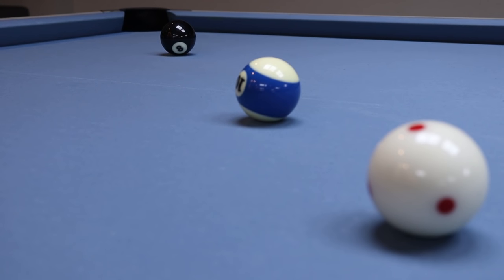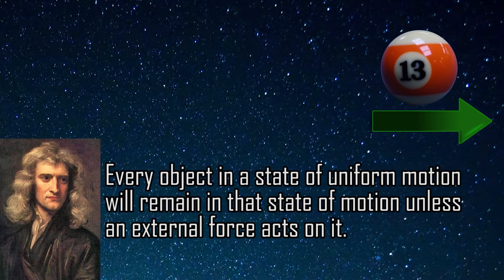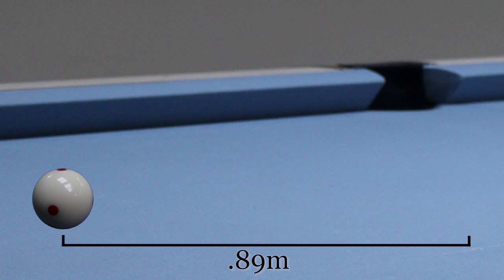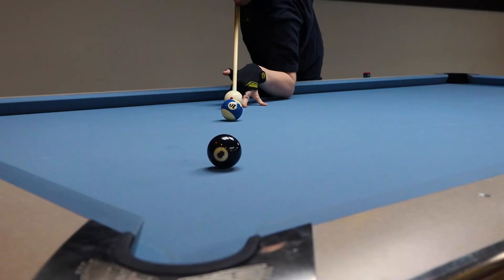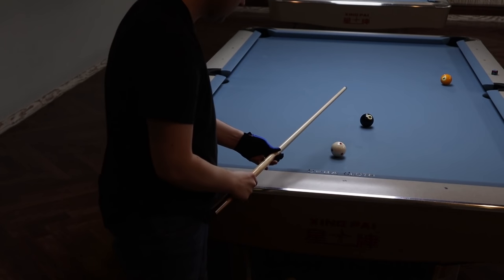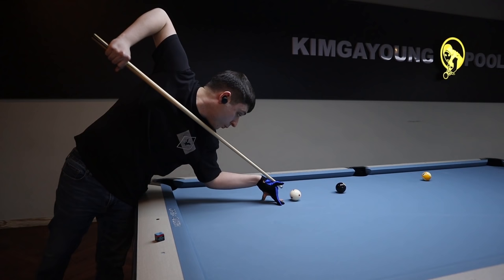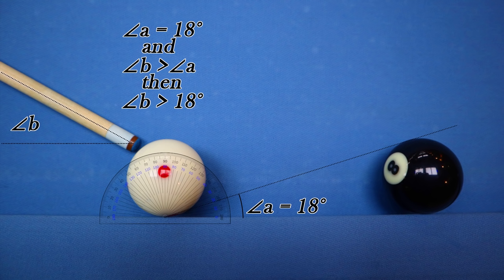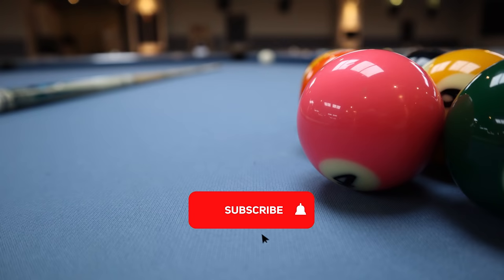How to Jump the Cue Ball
Learn how to jump the cue ball in a variety of situations, and the physics behind it. In this in-depth billiards jump shot tutorial, I give a lesson on my technique for executing a jump shot and some billiards tips and tricks to help you control your jump shots to make them accurately and consistently.